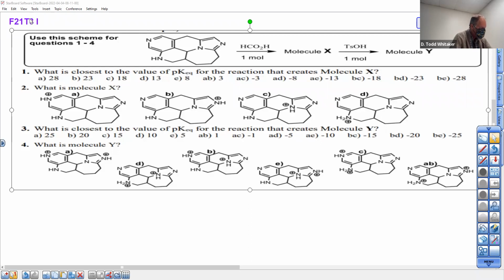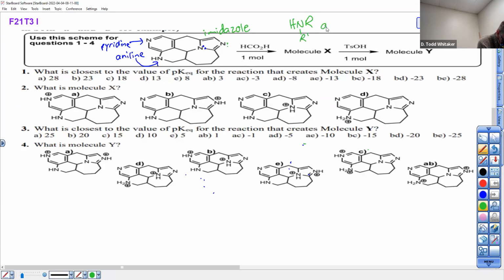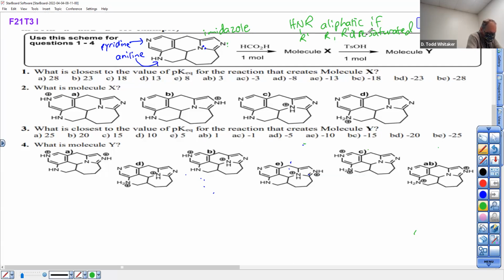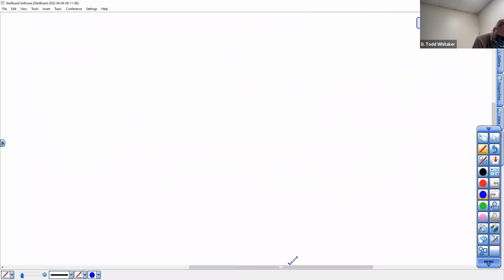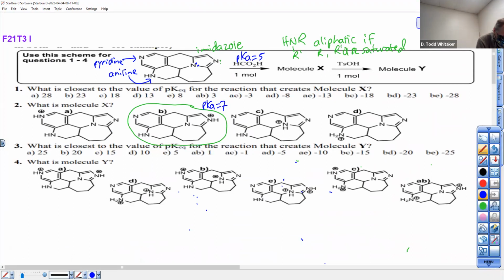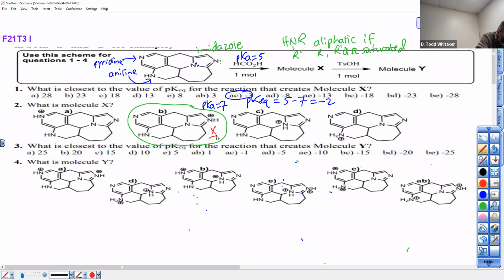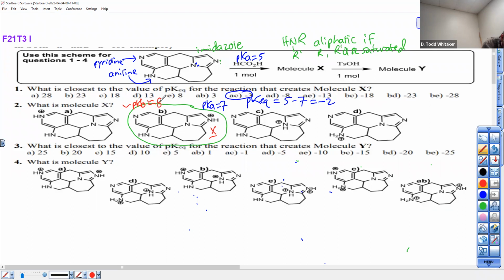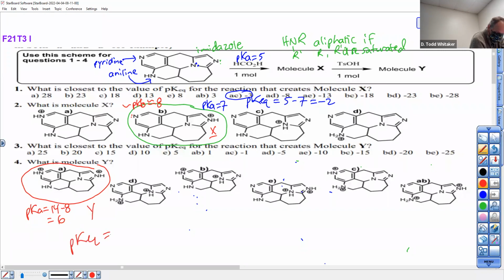c242f21t3 I Questions 1 to 4 AMINE BASICITY